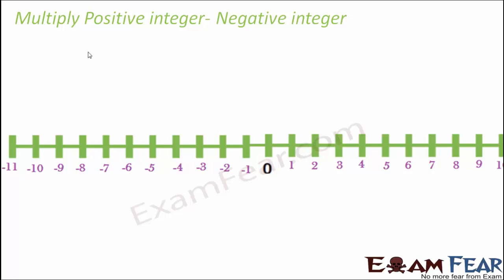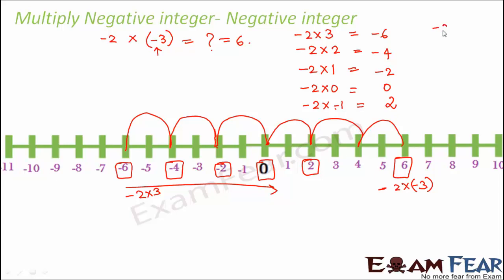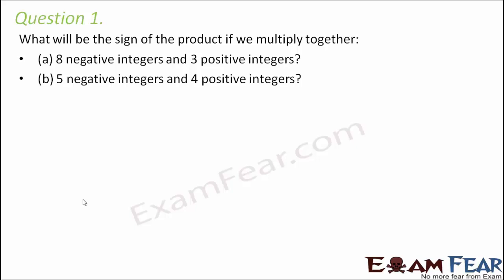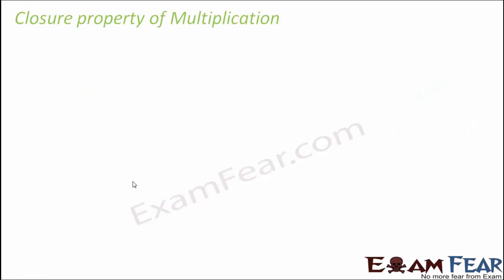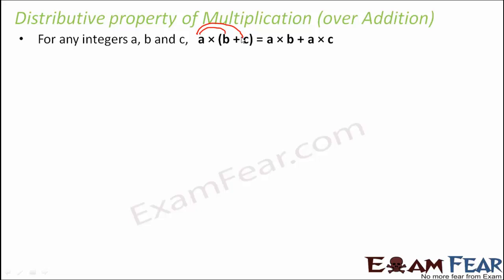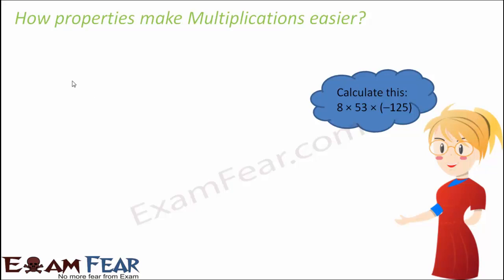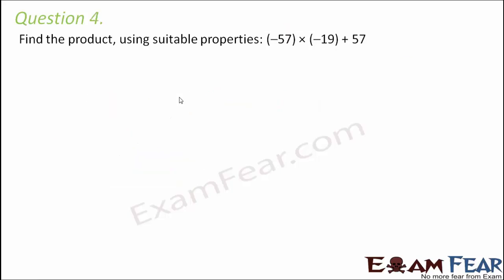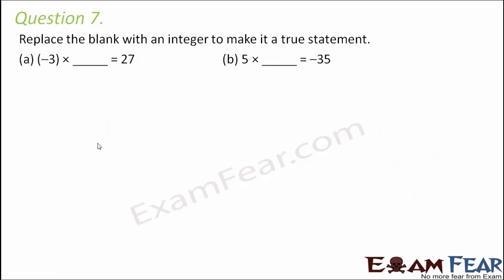Multiplication of Integers | Integers #3 | CBSE Class 7 Maths | Chapter 1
There are an infinite number of integers. They can be ordered by being placed on a number line; the number to the right is always greater than the one to the left. Negative integers are those with a (-) sign and positive ones are those with a (+) sign. Positive integers may be written without their sign. The set of integers consists of zero (0), the positive natural numbers (1, 2, 3, ...), also called whole numbers or counting numbers and their additive inverses (the negative integers, i.e., −1, −2, −3, ...). Integers come in three types: Zero. Positive Numbers (Natural) and. Negative Numbers(Negatives of Natural Numbers). In  this video, we will cover:
1.  Multiply positive integers- negative integers
2. Multiply negative integer-negative integer
3. Multiply 3 integers
4. What wil be sign of the product if we multiply togethor (i) 8 negative integers and 3 positive integers (ii) 8 negative integers and 4 positive integers
5. Find the product: (–9) × (–5) × (– 6)×(–3)
6. Find the product: 12 x (-50) x (-6)
7. Why study properties of multiplication of integers
8. Calculate: 8 x 53 x (-125)
9.  Multiplication properties of integers (closure property, commutative property, associative property, distributive property)
10. Multiplication by 0
11. Closure property of multiplication
12. For all integers a and b, a x b is an integers
13.  Commutative property of multiplication
14. For any two property a and b,  a x b = b x a
15. Associative property of multiplication
16. Distributive property of multiplication  (over addition)
17. for any integers a, b and c, a x (b + c)  a x b + a x c
18. Distributive property of multiplication over subtraction
19. For any integers a, b and c, a x (b - c) = a x b - a x c
20. Multiplicative identity
21. How properties make multiplication easier
22. 8 x 53 x (-125)
23. Find the product: - 45 x 18
24. Verify the following: (-21) x [(-4) + (-6)] = [(-21) x (-4)] + [(-21) x (-6)]
25. (i) For any integer a, what is (–1) × a equal to?
(ii) Determine the integer whose product with (–1) is (a) –22 (b) 37 (c) 0
26. Find the product, using suitable properties: 15 × (–25) × (– 4) × (–10)
20.Mohan deposits rupees 2,000 in his bank account and withdraws rupees 1,642 from it, the next day. If withdrawal of amount from the account is represented by a negative integer, then how will you represent the amount deposited? Find the balance in Mohan’s account after the withdrawal.
7. Find the product, using suitable properties: (–57) × (–19) + 57
28. In a class test containing 10 questions, 5 marks are awarded for every correct answer and (–2) marks are awarded for every incorrect answer and 0 for questions not attempted.
(i) Mohan gets four correct and six incorrect answers. What is his score?
(ii) Reshma gets five correct answers and five incorrect answers, what is her score?
(iii) Heena gets two correct and five incorrect answers out of seven questions she ttempts. What is her score?
29. A certain freezing process requires that room temperature be lowered from 40°C at the rate of 5°C every hour. What will be the room temperature 10 hours after the process begins?
30. Chapter 1 class 7 Integers
31. class 7 integers exercise 1.3